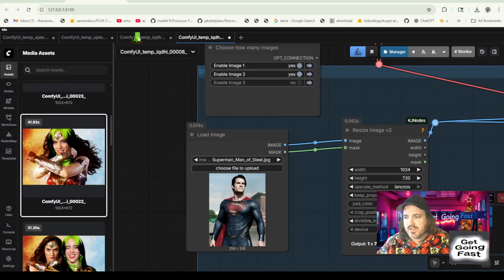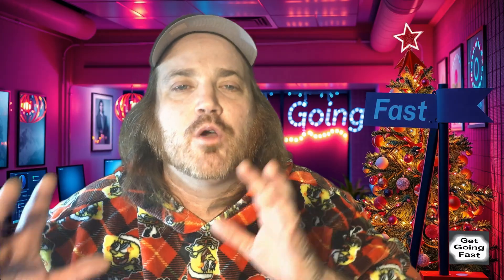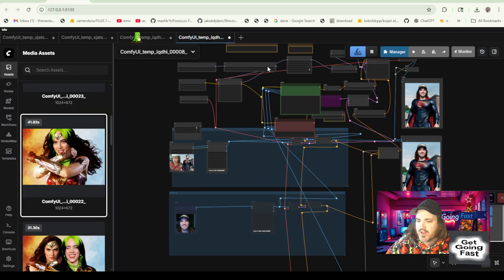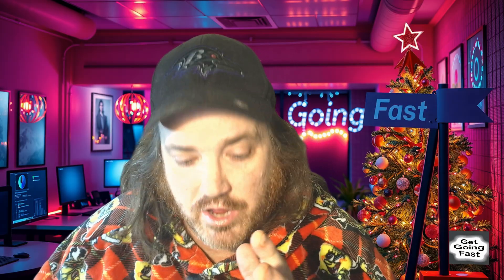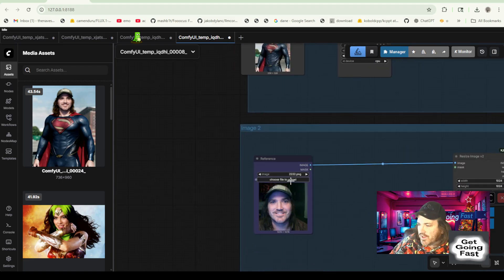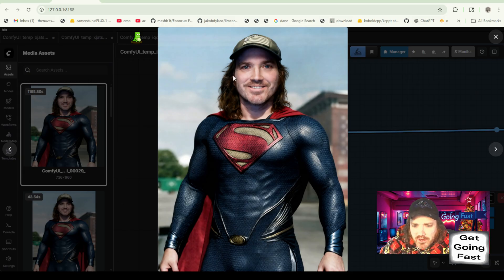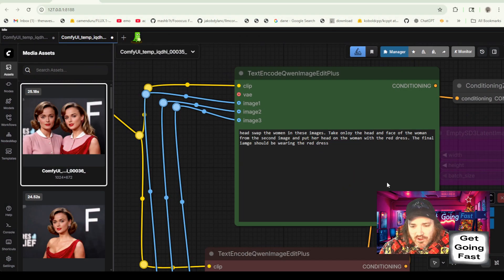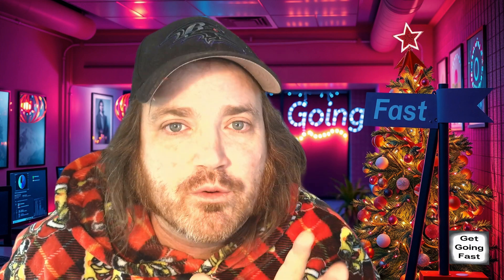Qwen Edit 2511 Head Swap Tutorial – Fast, Clean, Shockingly Accurate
This video focuses exclusively on head swapping with Qwen Edit 2511, one of the most powerful edit models available right now.

We’re not covering installation or setup here. This is purely about results. Simple prompts, fast generations, and very strong identity preservation. The FP8 model delivers clean swaps with minimal effort, often generating in around 20 seconds on a 4090.

Qwen Edit 2511 works great for safe use cases and is also flexible enough for creators who need more freedom, all without sacrificing quality. If you want fast, believable head swaps without fighting the workflow, this model delivers.

0:00 – Why full head swap is the holy grail
0:49 – Why Qwen Edit 2511 may be the best edit model so far
1:26 – Consistency and identity preservation explained
2:00 – NSFW friendliness vs SFW use
2:39 – This is a head swap video, not an install
6:47 – Face swap vs full head swap (hair + angle)
7:27 – Limitation: emotion does not transfer yet
9:19 – Using multiple images correctly
10:26 – Simple head swap prompt example
11:05 – Avoiding “two people” output with prompting
14:37 – Prompt that finally nails the head swap
15:59 – Final result and why it looks real
17:00 – Why this beats traditional face swap for stills